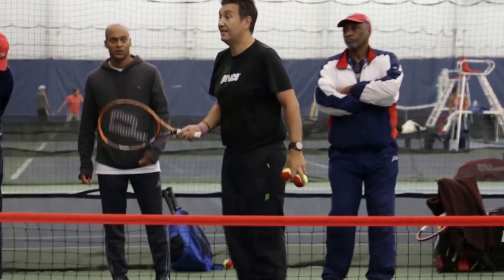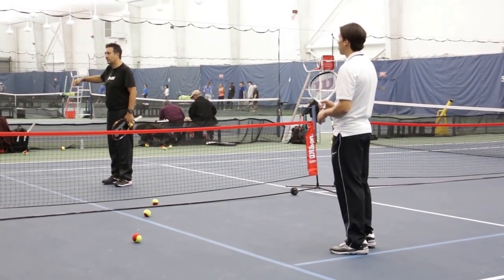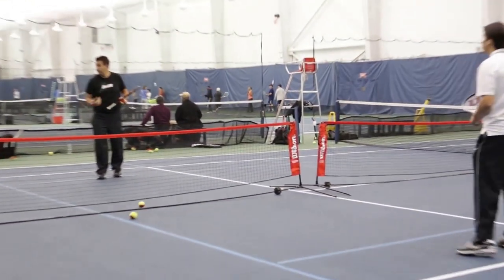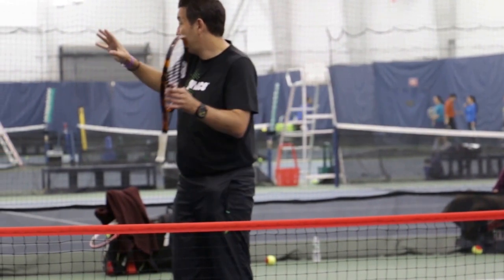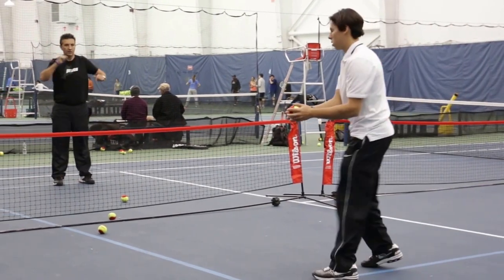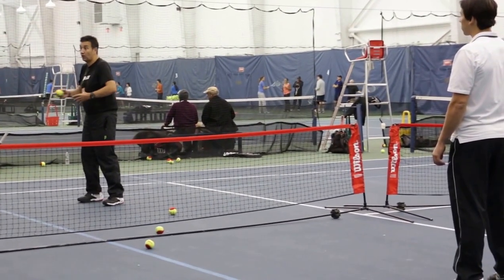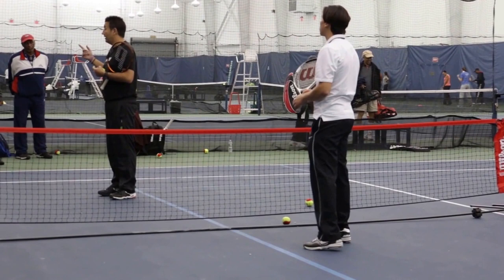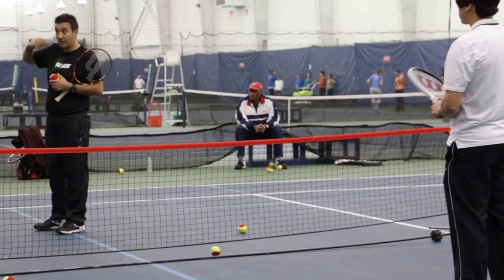Tennis Instruction for Kids Part 7 Creative Learning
How to develop the inner athlete of your kids; In this video Coach Mike Barrell shares his experience and insights about teaching tennis to youngsters.